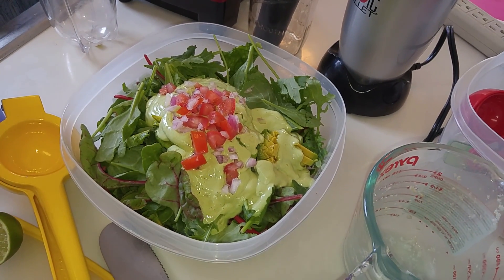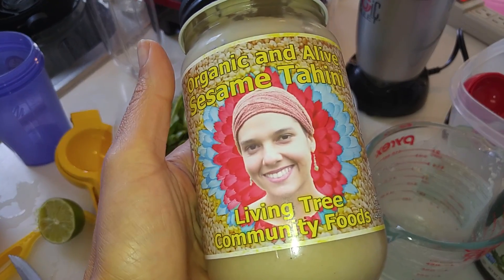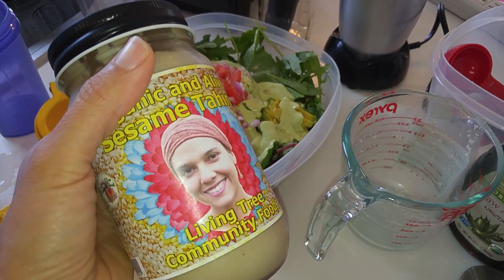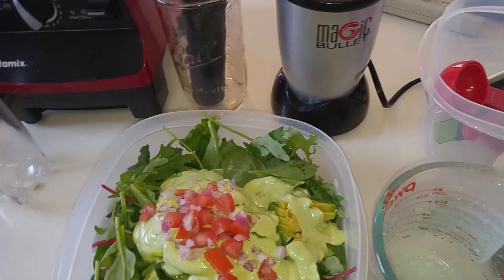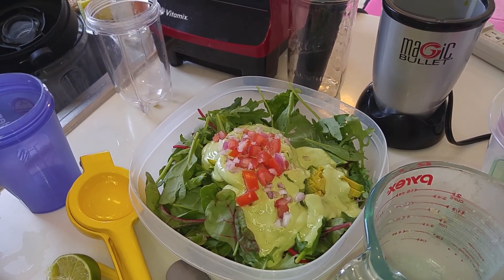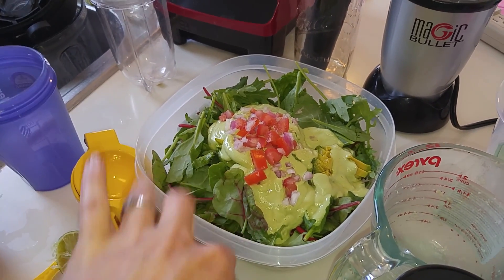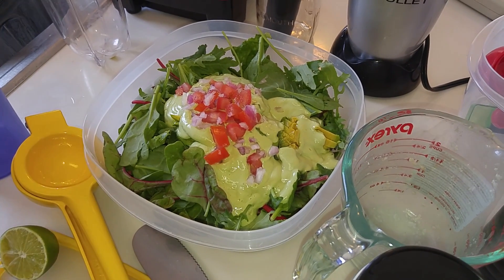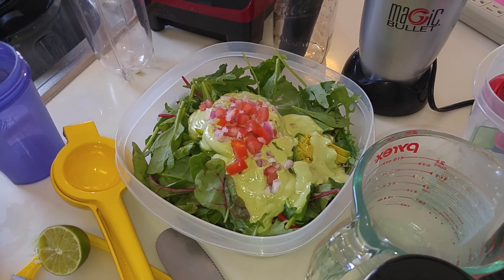May 19, 2016